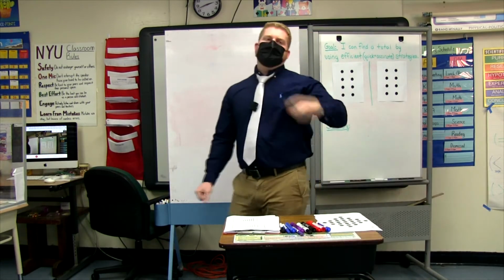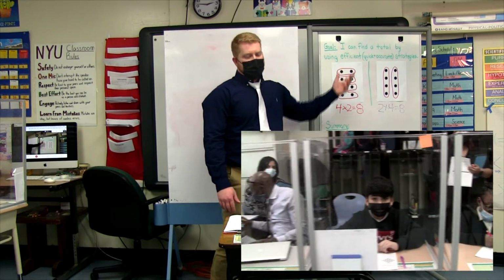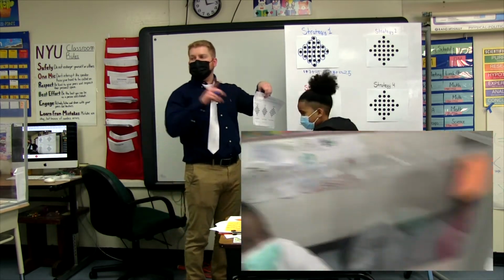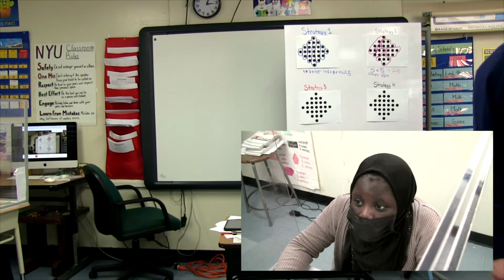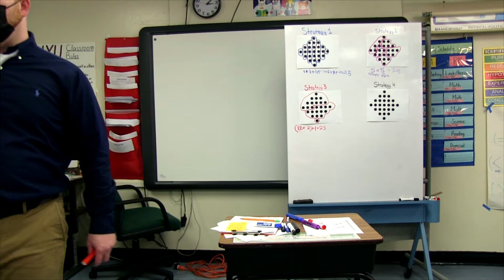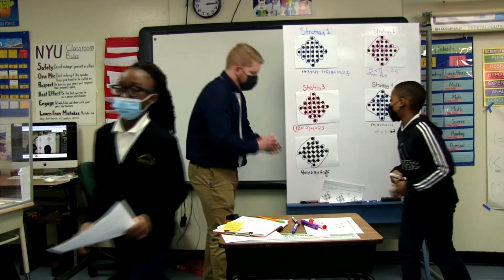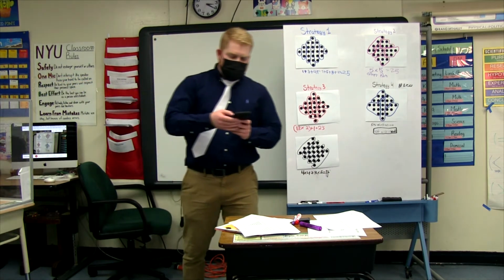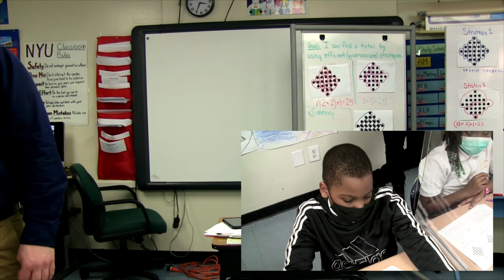Rosalyn Yalow Japanese Lesson Study Demonstration, March 23, 2021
Promoting Flexible and Efficient Thinking Using Dot Problems, Grade 4 Math Lesson

Rosalyn Yalow teaches students Singapore math, which balances computational fluency with conceptual understanding—numeracy—so children can master numeric concepts.
Singapore math focuses on visualizing numeric concepts. Students are provided with math kit manipulatives which they use as building blocks to help them develop their numeric understanding and hone their problem-solving abilities.
Written word problems are not introduced without pictures for addition or subtraction until first grade. Pictorial models are used for understanding strategies to solve math word problems.  Students first learn how to pull out key information from a situation in order to solve a given problem. Daily lessons focus on concrete, pictorial, and abstract approaches to problem-solving (C-P-A).
Yalow teachers hone their math teaching skills with Japanese Lesson Study—research lessons in which teachers collaborate with and critique one another to improve their teaching.